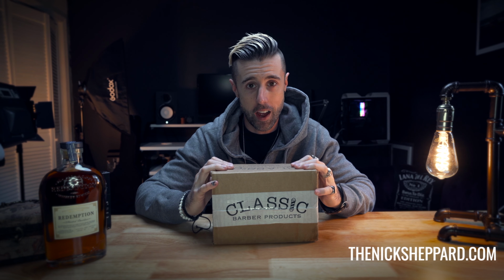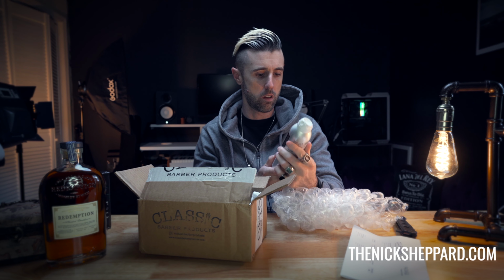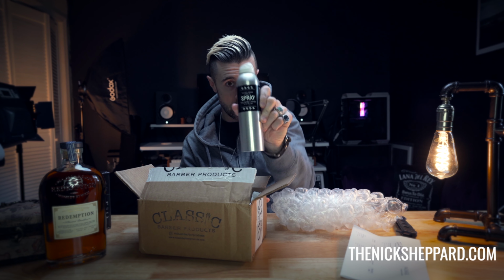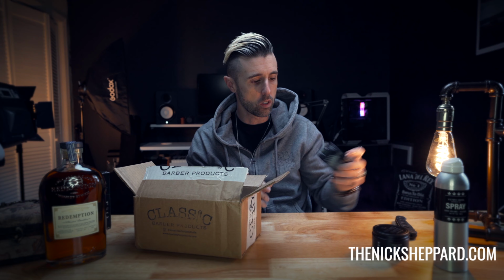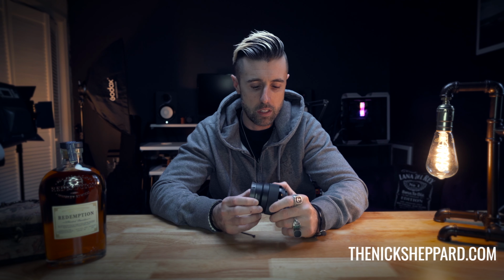The First Lens You Should Get As A New Photographer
GET YOUR LIKEs in now!

The 50mm f 1.8 is what I believe to be the first lens you should ever get as a new or beginner photographer. It was the first lens I got my hands on and it made me fall in love with the world of photography and film making. And just as a way of being grateful for what this photo and video world has given me, I am giving away that lens. Once the video hits 100 likes I will do a random drawing for the winner. Cheers y'all!

Links to the light and other items used to film the video:

SOKANI X60 V2

GVM 560as
BATTERY NP-F
TRIPOD FOR LIGHTS, PAIR

CAMERAS:
SONY A7III
SONY a6300

LENSES:
TAMRON 17-28MM
TAMRON 28-75MM

DIFUSER/SOFTBOX:
GLOW EZ LOCK 38”